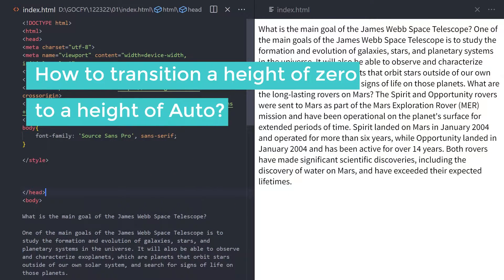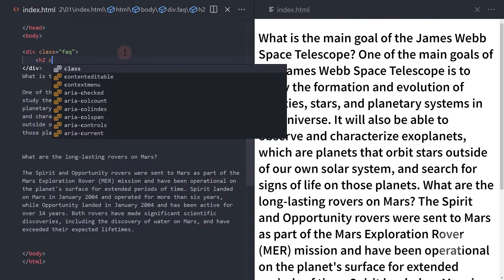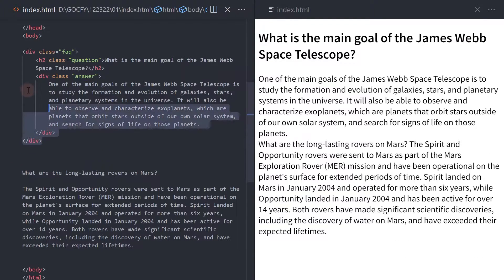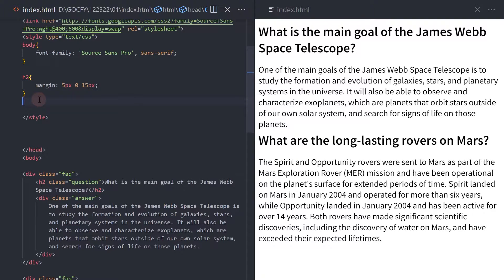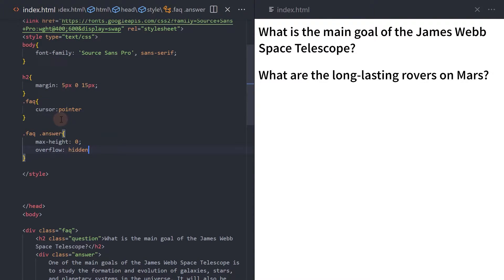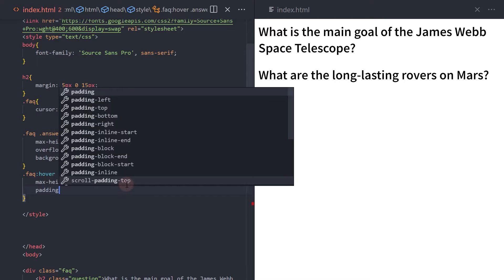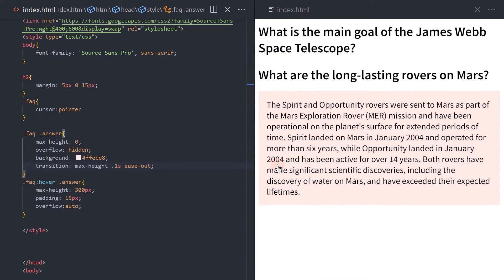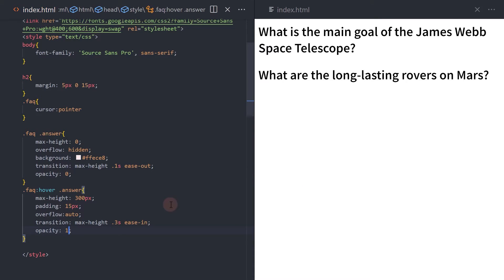How To Transition a Height of Zero to a Height of Auto | Step By Step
This video will show you How to transition from a height of zero to a height of Auto. I will show you a workaround to achieve this using CSS.